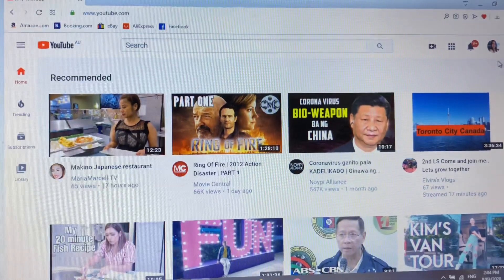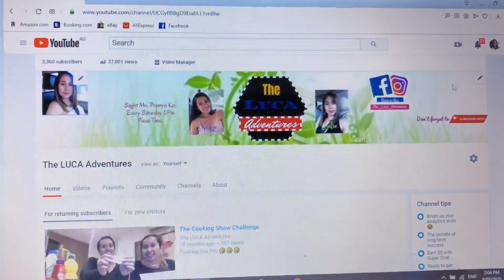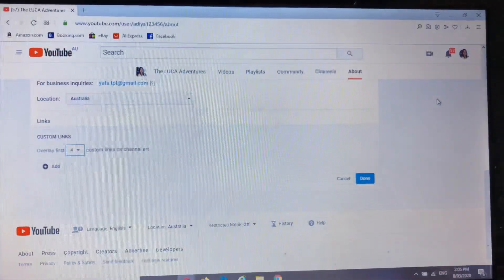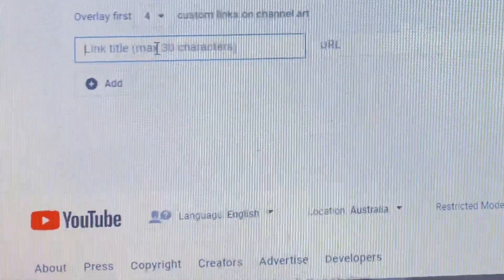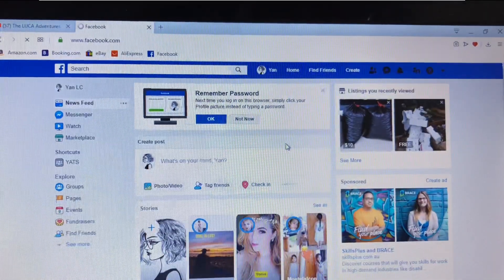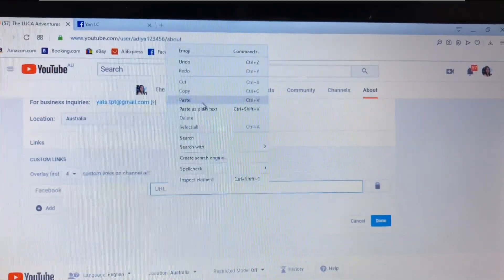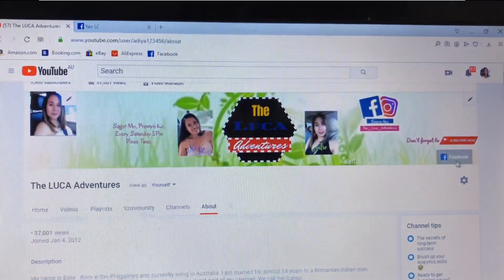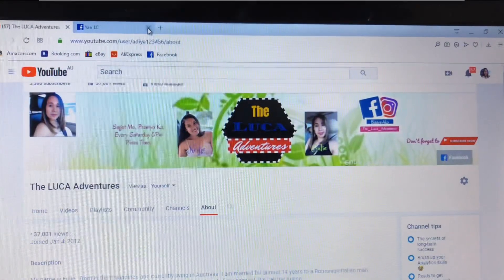How to Add Facebook to Youtube Channel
Hi everyone,

I made this video to show you how to link Facebook on your youtube so its easy for people to get on hold with you buy just clicking the Facebook button on your Channel page.

This is an easy steps.